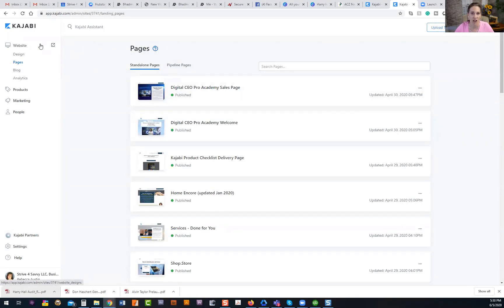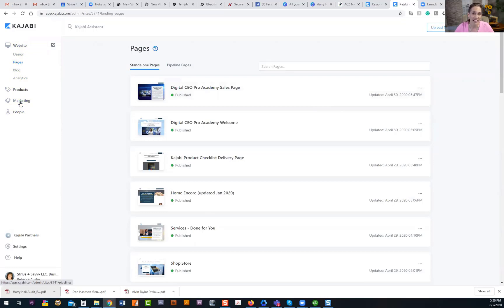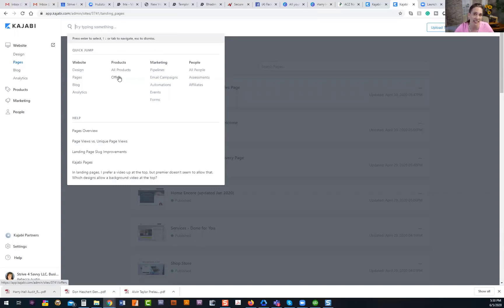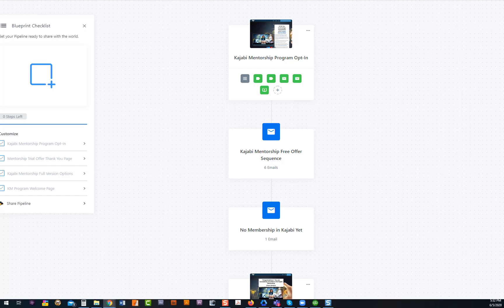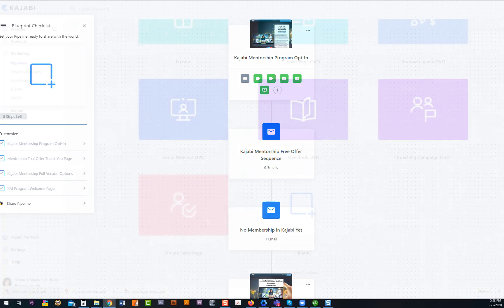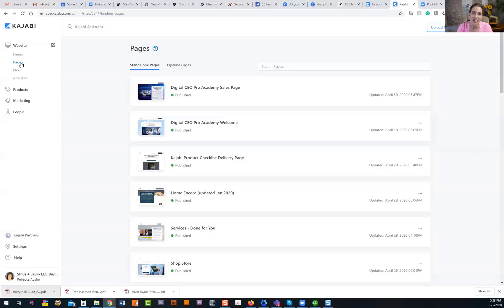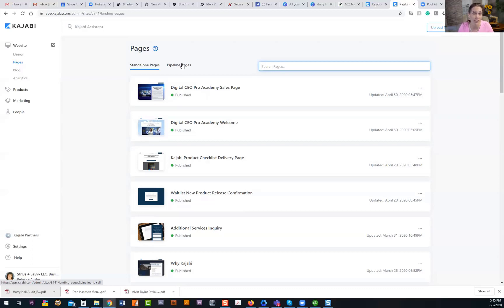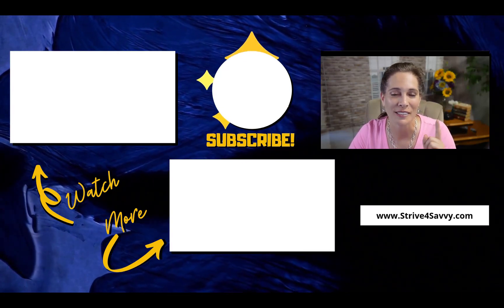Kajabi Pipelines Explained Plus Bonus Use for Pipelines You May Not Have Thought Of!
This video will show you how to use Pipelines in Kajabi.

I promise that this is a skill that once you know, you will wonder why you didn't use it years ago. In just a few minutes, you can set up and track funnels that are just not possible without Kajabi's simple and easy-to-use Pipeline tools.

⏰ Time Codes ⏰
00:00 Intro
00:48 Navigate Kajabi Pipeline
01:46 Pipeline Explained and Bonus